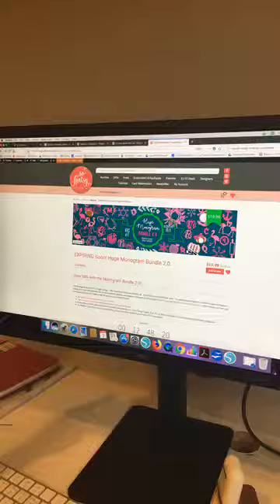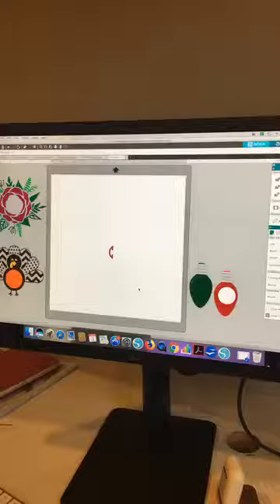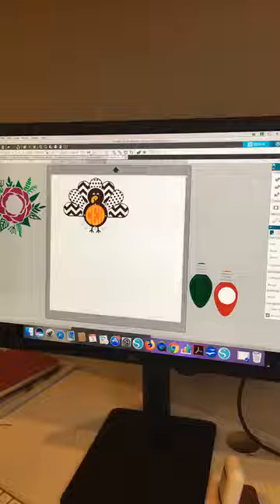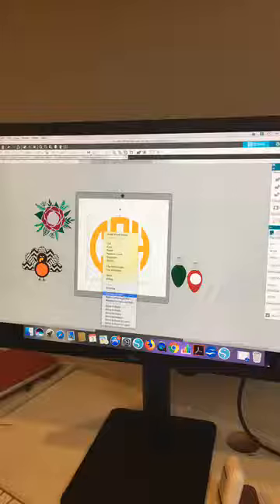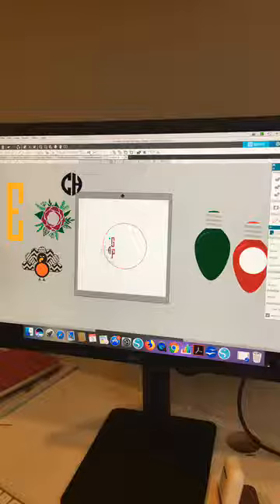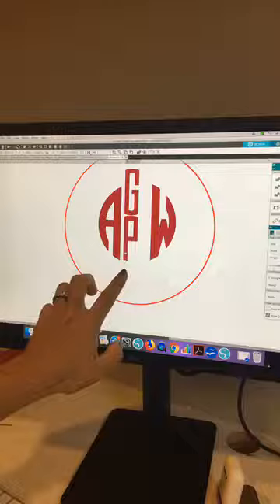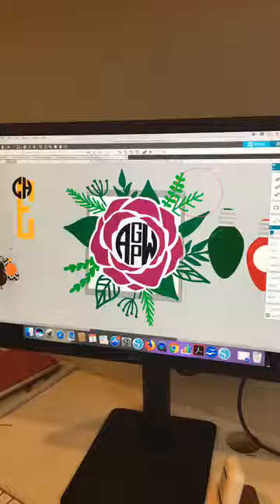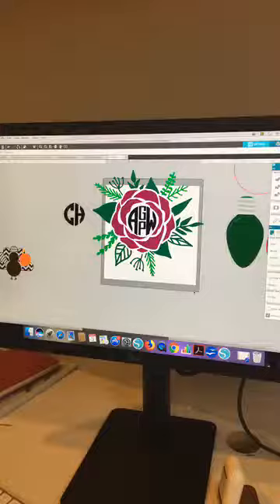How to Design a Circle Monogram in Silhouette Studio (2, 3, 4 Letters)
Circle monogram hack!! Design 2, 3, 4 letter circle monograms in Silhouette Studio with this trick!!

*This was a previous Facebook Live on Silhouette School Blog's Facebook page*

Like video tutorials?  with over 100 Silhouette video tutorials for all skill levels